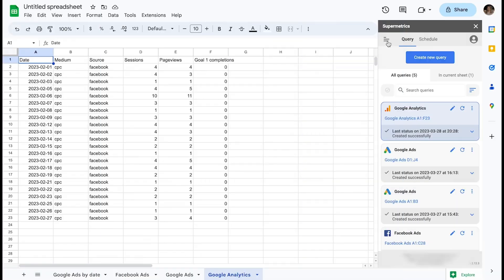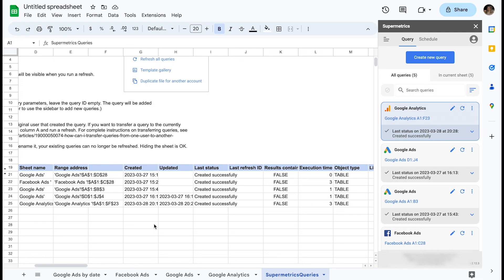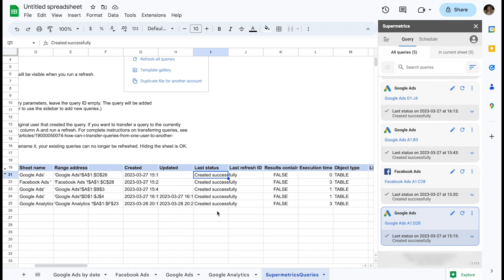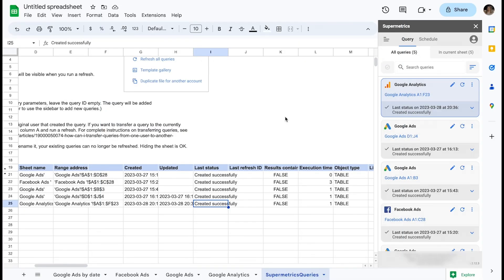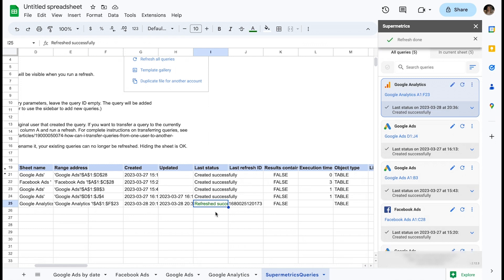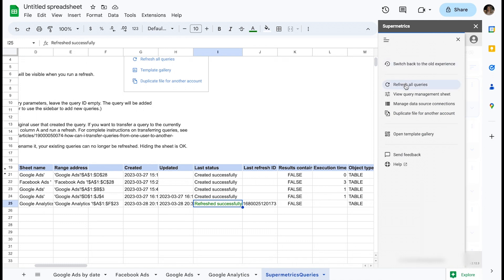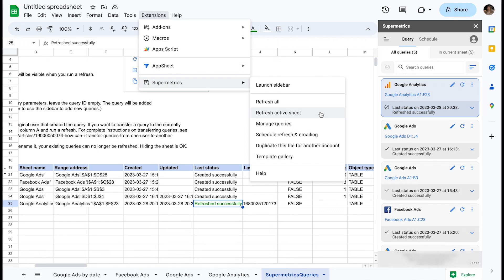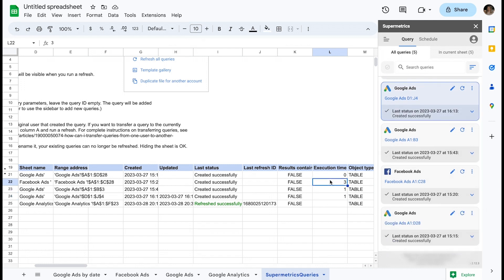Supermetrics for Google Sheets Tutorial | Query management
Welcome to the tutorials for using Supermetrics in Google Sheets.

In this video, Anna talks about query management and shows how to manually refresh your queries.

00:00 - Introduction to SupermetricsQueries sheet
01:01 - Manually refreshing queries